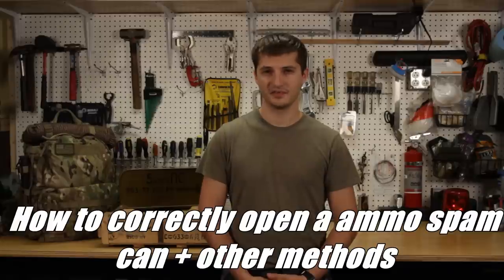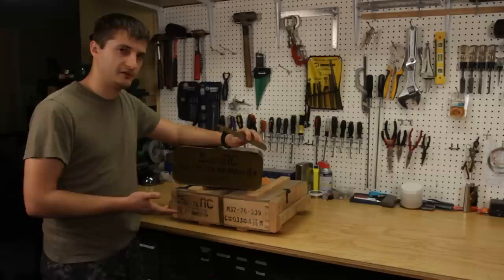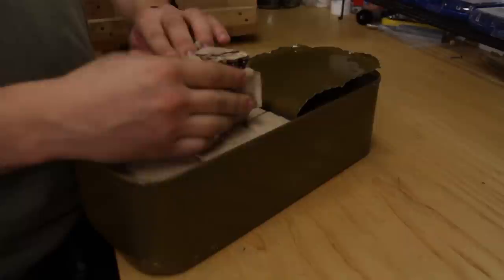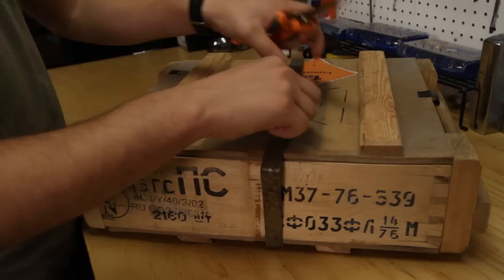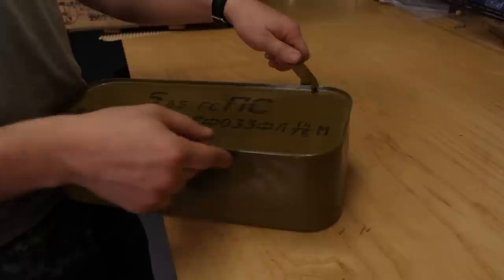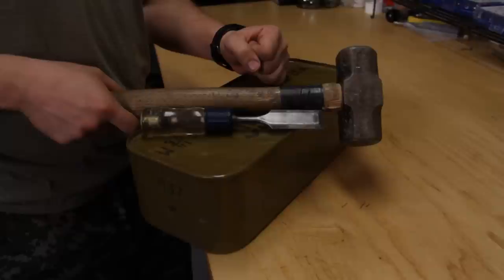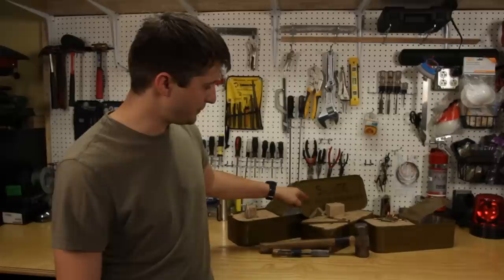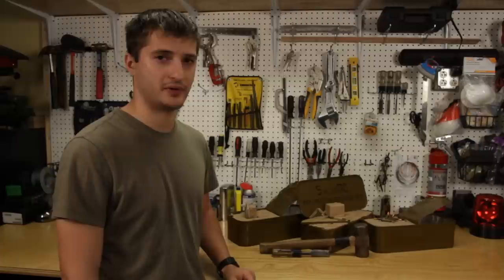CORRECT Way to Open Soviet Ammo Spam Can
Be safe and be cautious of sharp edges ! Enjoy the video
 Warsaw Pact nations typically store and transport ammunition in single-use "spam cans".